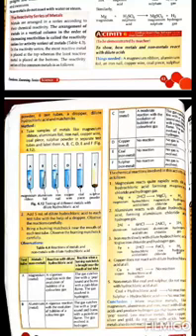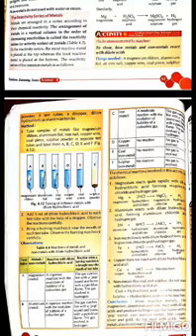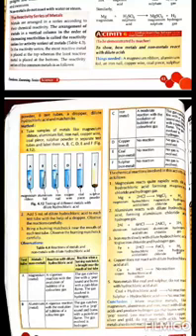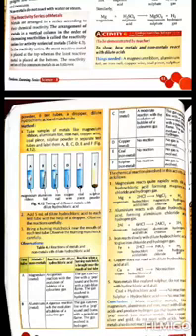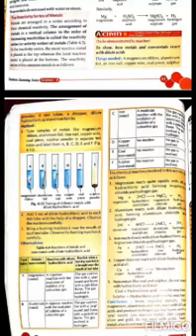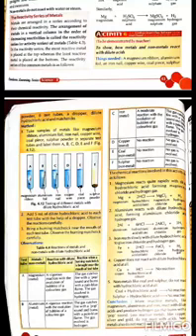Class VIII - Materials: Metals and non metals(Module-6)